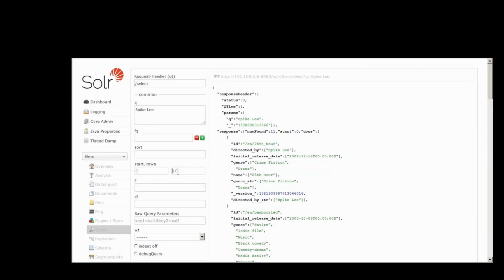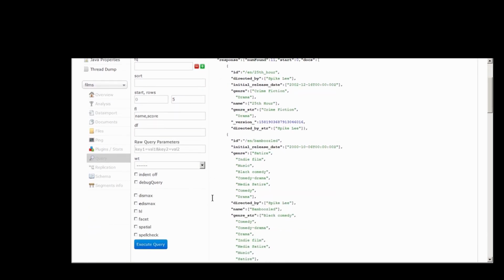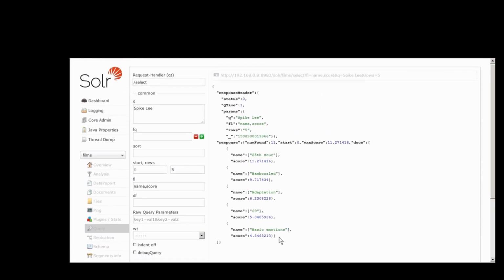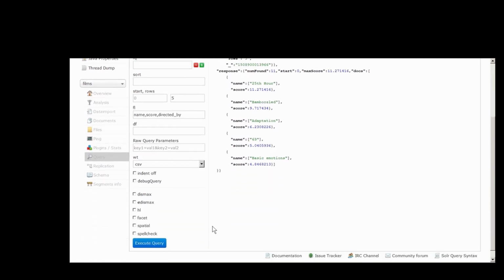Overview of Searching with Solr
How do you use Solr for search? Let us take a look in this short video.